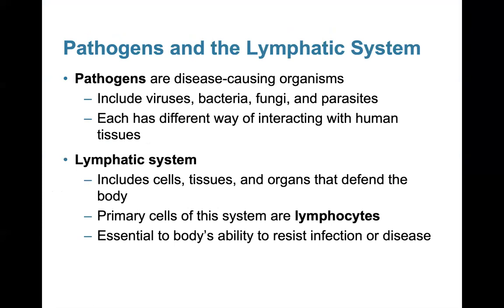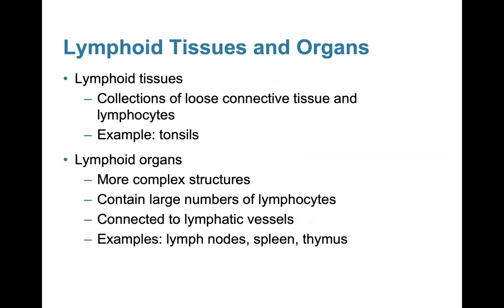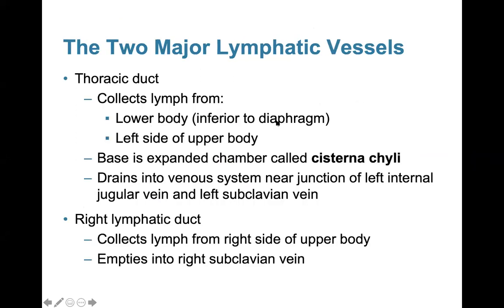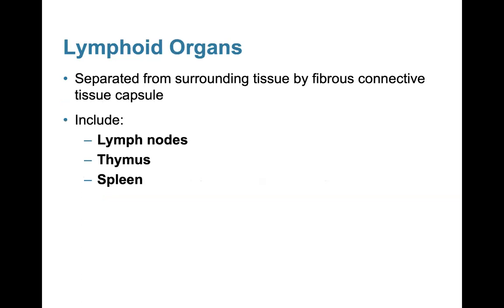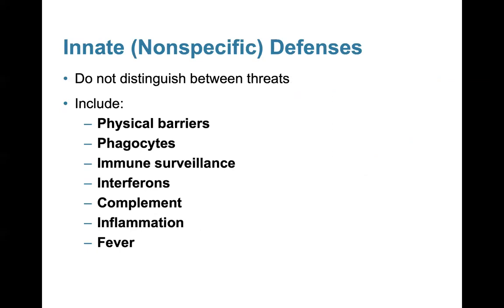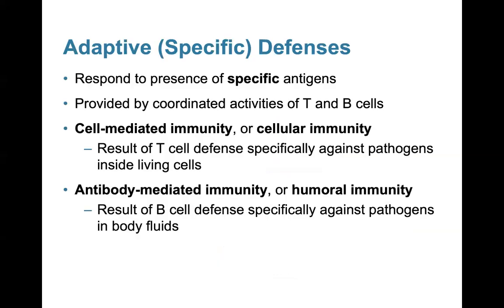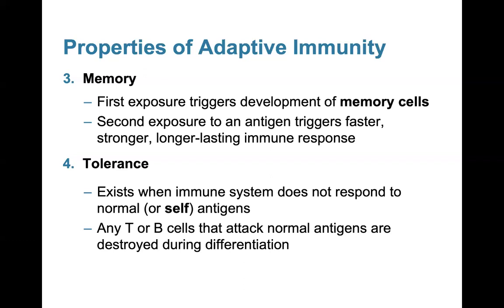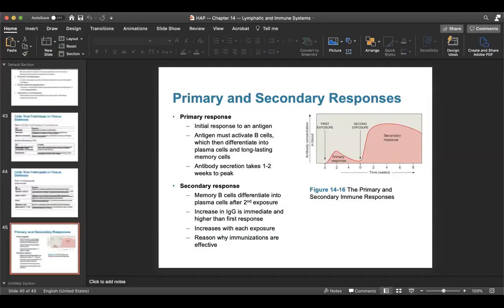HSC 200 Chapter 14 Recorded Lecture